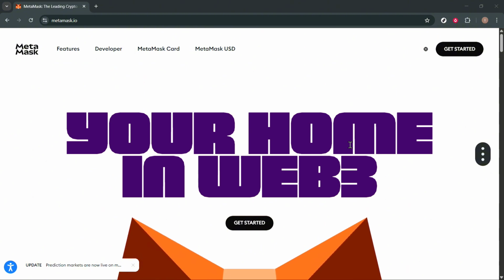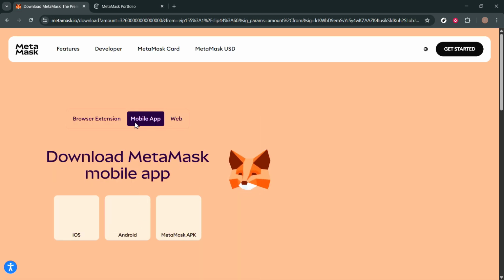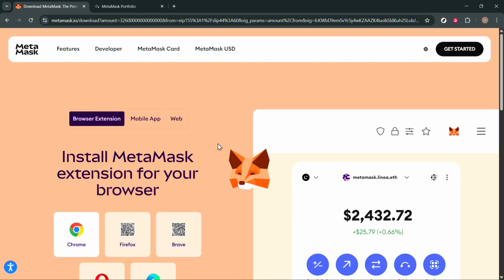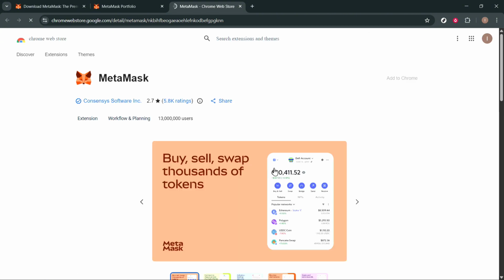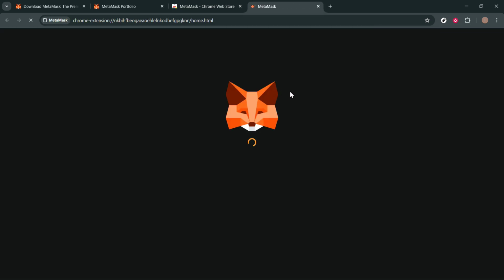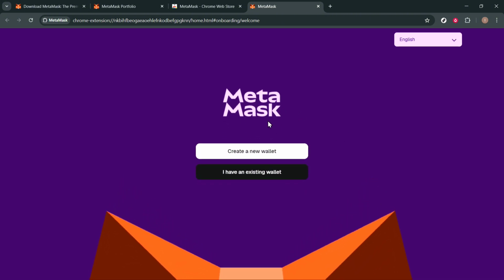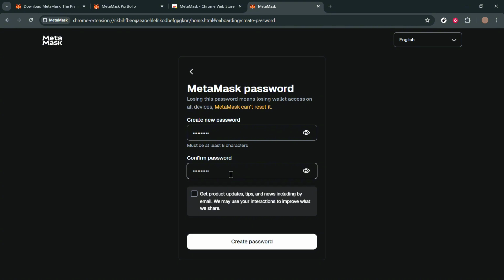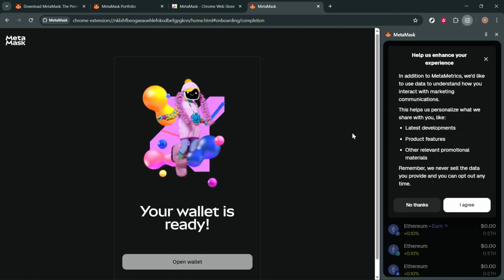How To Create A MetaMask Wallet | FULL Tutorial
Learn how to create a MetaMask wallet from scratch with this FULL MetaMask tutorial for beginners. In this step-by-step walkthrough, I’ll show you the safest way to do a MetaMask download, install the MetaMask Chrome extension, and set up your first crypto wallet so you’re ready for Web3, blockchain apps, and decentralized finance. We’ll also cover the most important security step—saving your Secret Recovery Phrase correctly—so you don’t lose access to your funds later.

This guide is perfect if you’re brand new and want to setup MetaMask the right way in just a few minutes.

00:00 MetaMask wallet setup intro
00:10 Download MetaMask safely (official site check)
00:30 Install the MetaMask extension and open it
00:50 Create a new wallet and set a password
01:15 Reveal and save your Secret Recovery Phrase (most important step)
01:45 Confirm the recovery phrase and finish setup
02:05 Quick security checklist (scams to avoid)
02:18 Wrap up and next steps